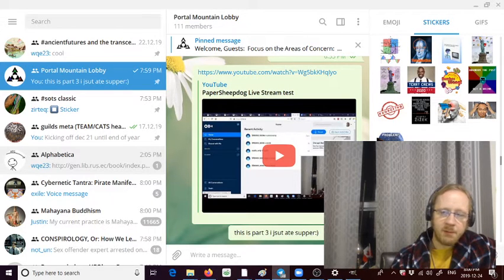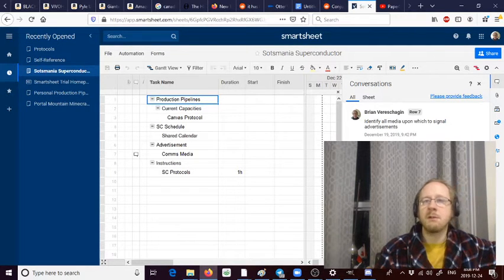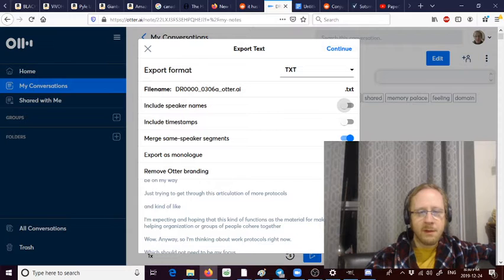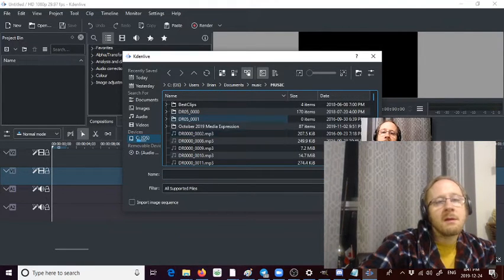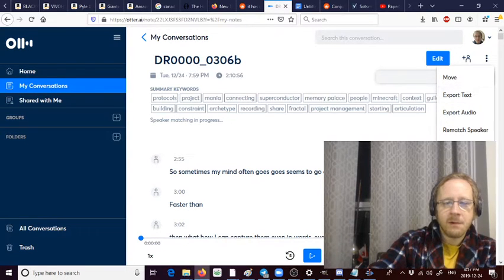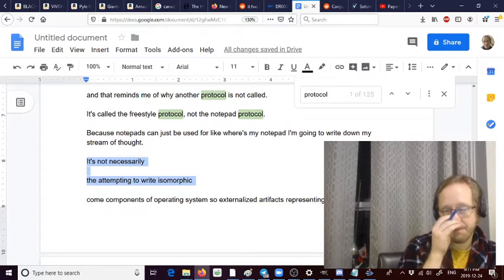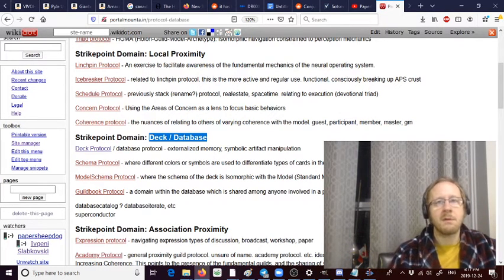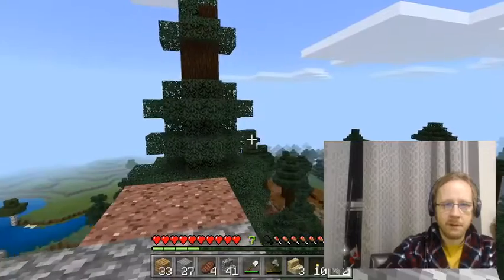PaperSheepdog Live Stream test3